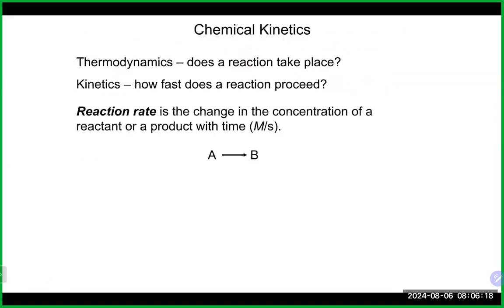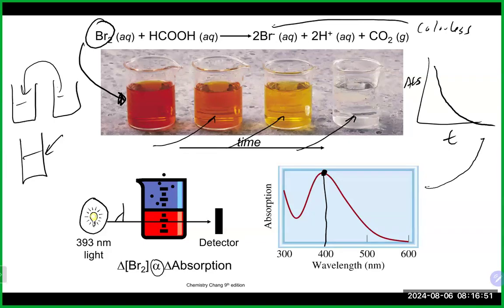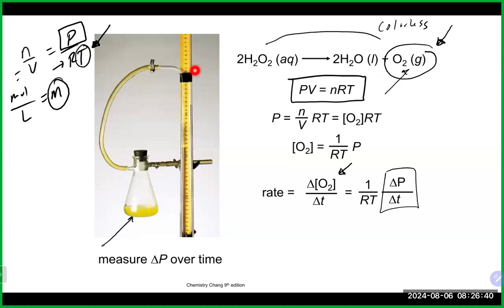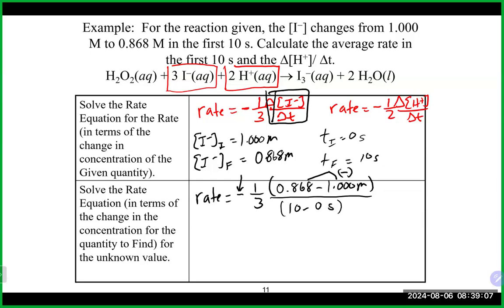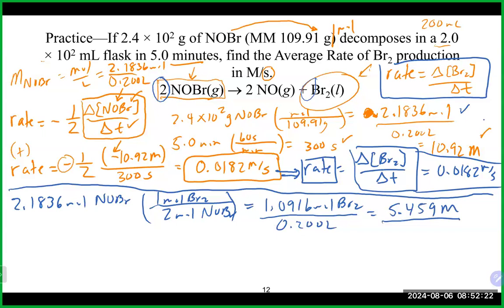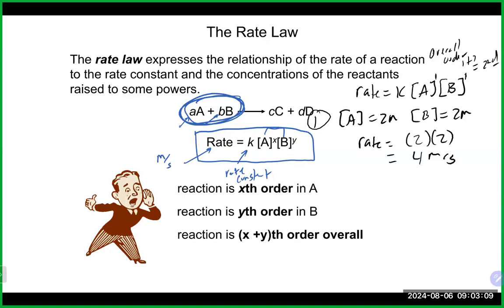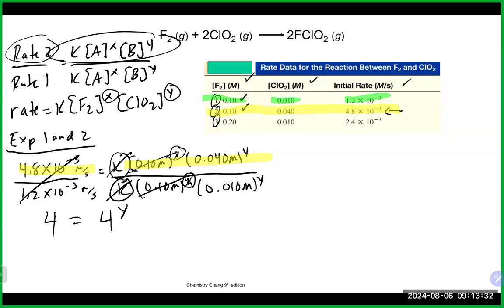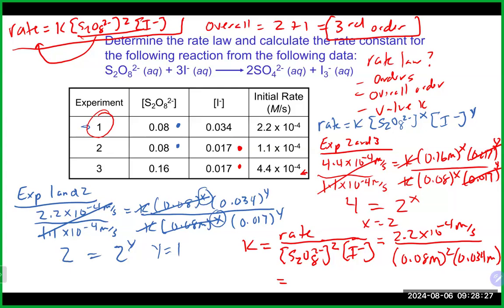Chem 200A Lecture 8/6/24 (Ch 11)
We lectured on Ch 11 (kinetics, rate expression, orders, calculating rate law, rate constant)